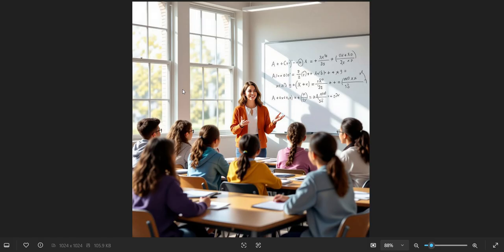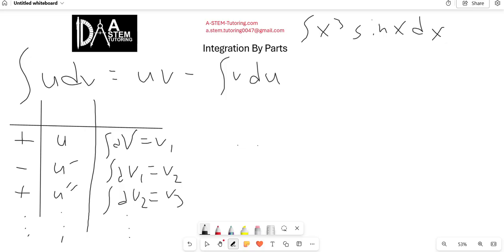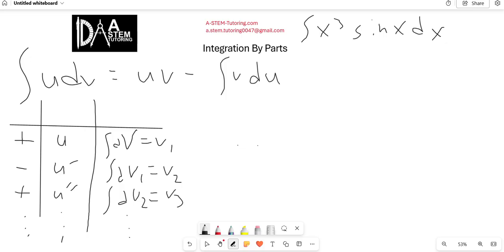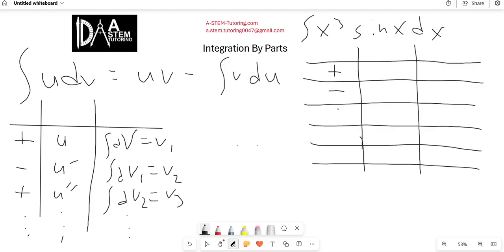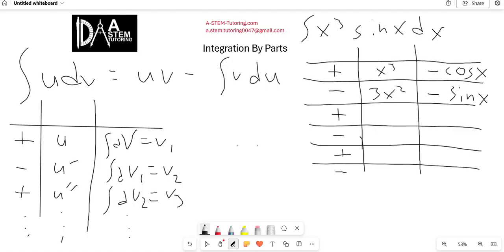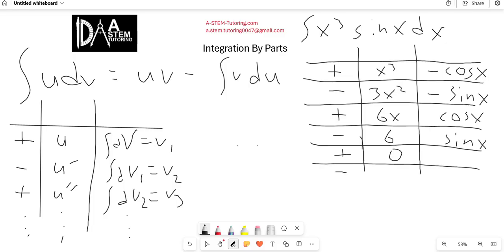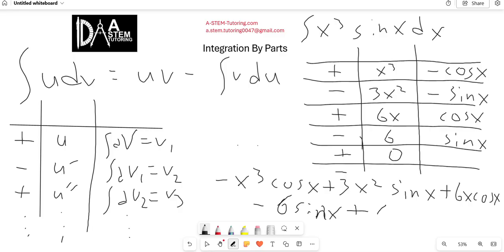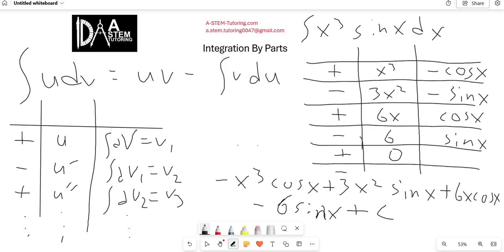Integration By parts - Repeated Using Simple Chart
When performing integration by parts, what if the next integral that is formed must also be integrated by parts again?  And maybe again?  For repeated integration by parts, we can create a simple chart to streamline the process.  For calculus students.